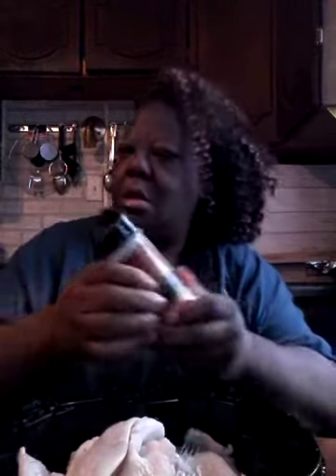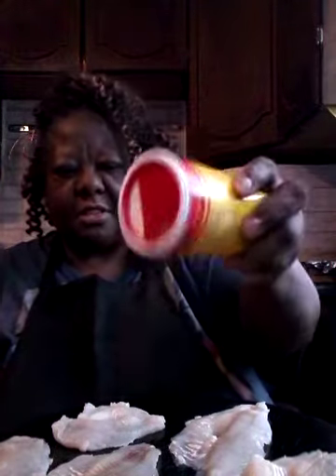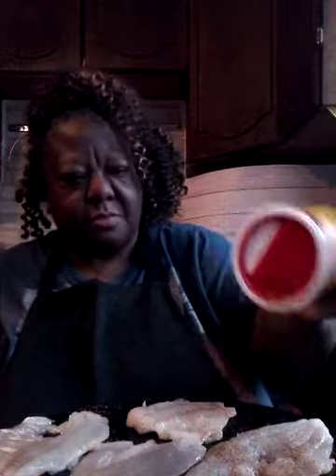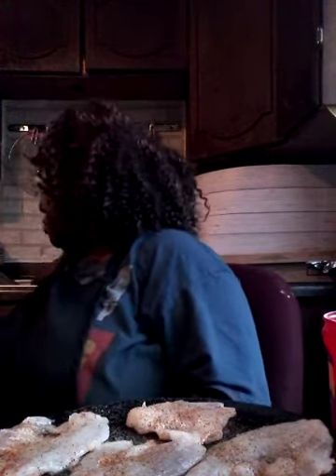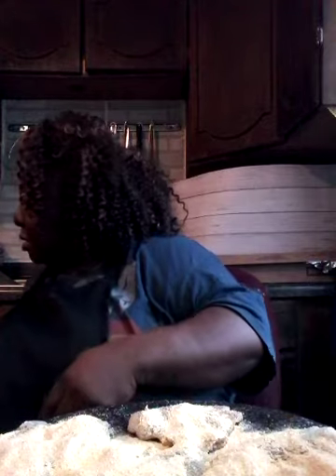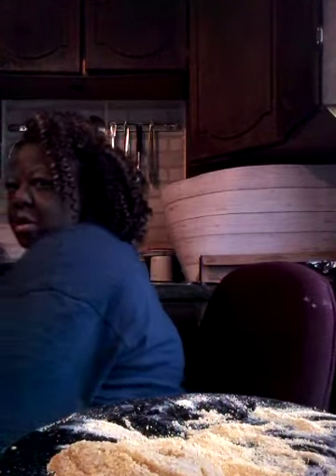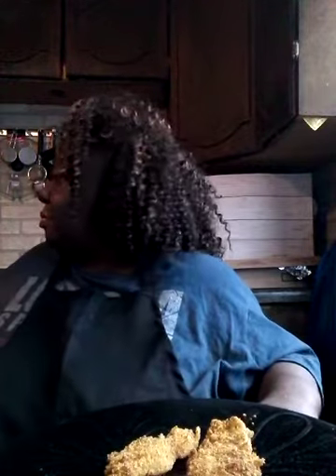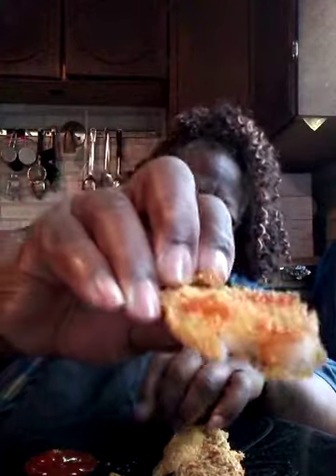Madison fresh water crappie fried fish